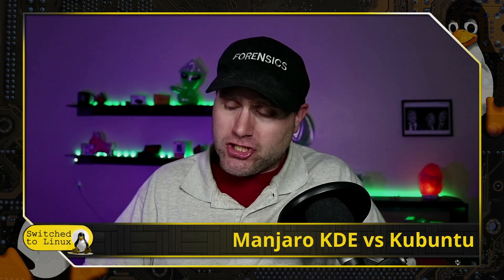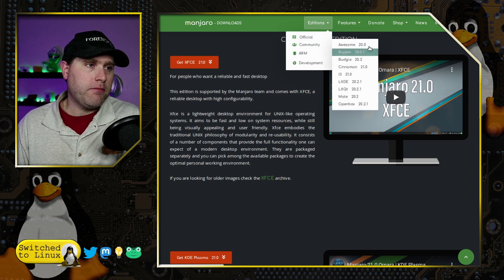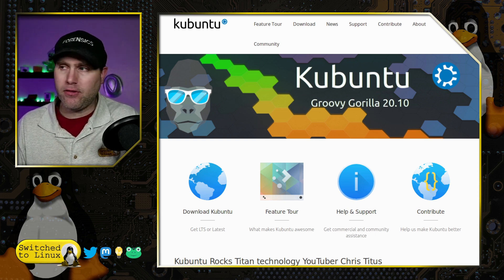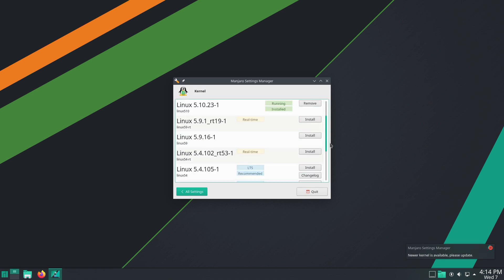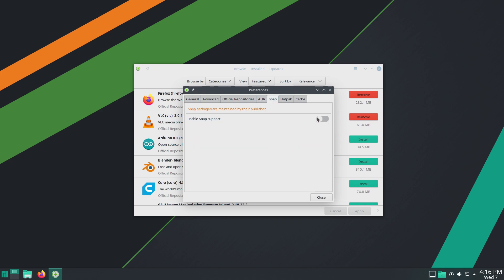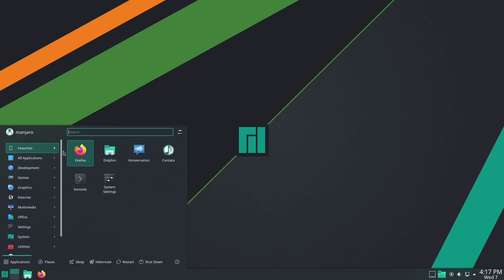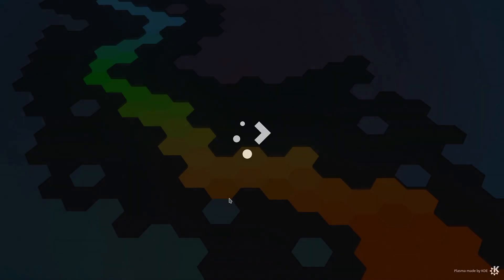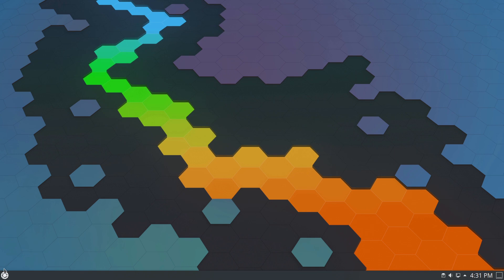Manjaro KDE vs Kubuntu | DistroWars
Today we look at Manjaro KDE and Kubuntu to see who does a plasma desktop the best. We will look at system resources, kernels, software, and more.

00:00 Introduction
04:12 Manjaro
10:12 Kubuntu
17:23 Conclusions

Support Switched to Linux!
🐸 Gab: @switchedtolinux
💡 Minds: @switchedtolinux